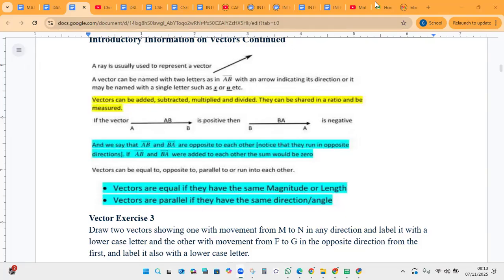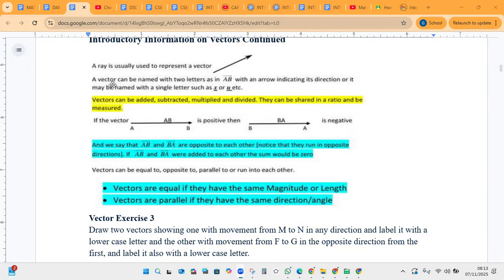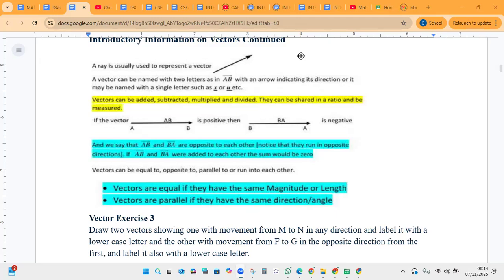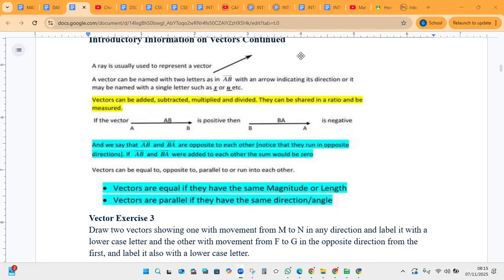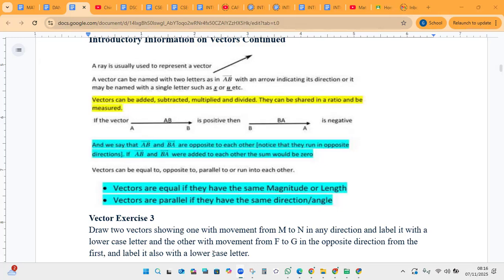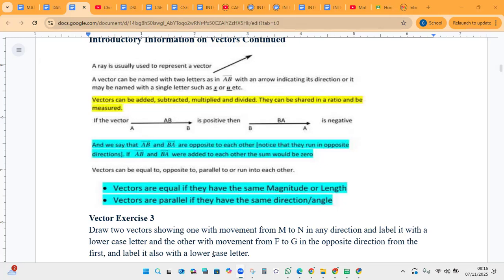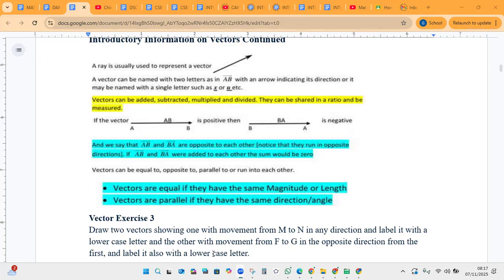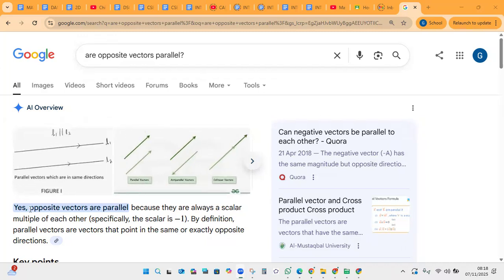Introduction to Vectors Continued